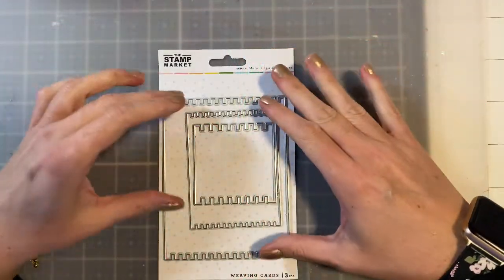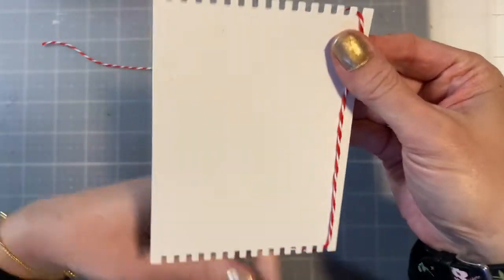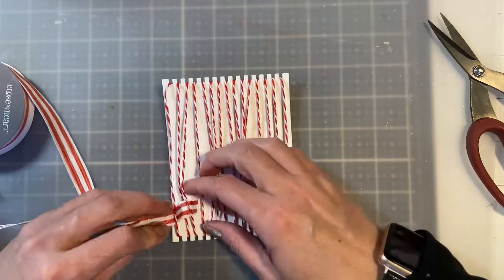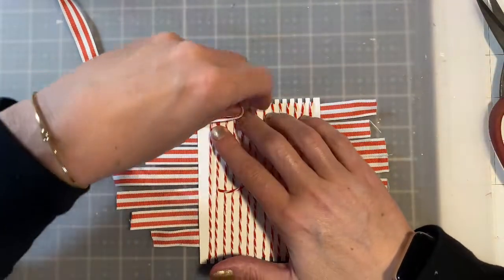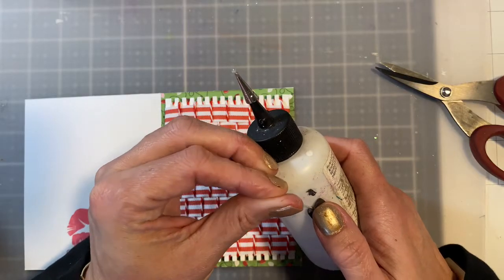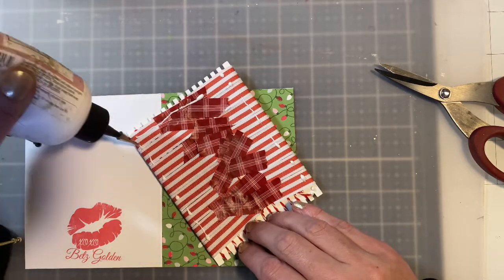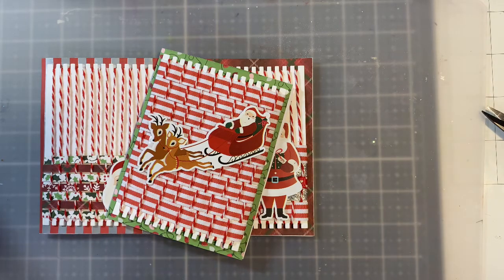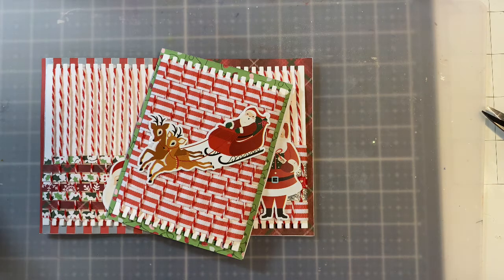How to Weave on a Card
I purchased this as a set and did not know what to do with it. Now that I finally figured it out I’m addicted to it! Weaving on a card is easy and fun. See how to here. The following are similar products that would work wonderfully with this technique.

• Echo Park - Christmas - Here Comes Santa Claus Collection - 6 x 6 Paper Pad

• Doodlebug Design - Doodle Twine - Pink and Red - 2 Pack Set

• 3/8" Grosgrain Bubble Dots Ribbon (2 yards) - [WD44] White/Red

• Scrapbook Adhesives 3D Self-Adhesive Foam Squares Variety Pack - Black [01615]